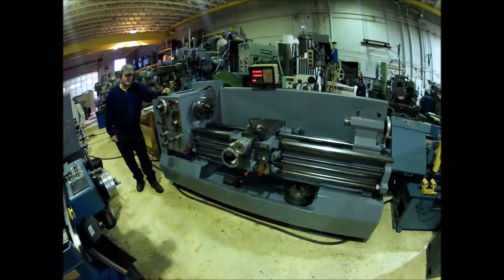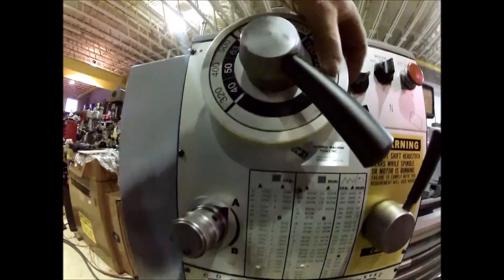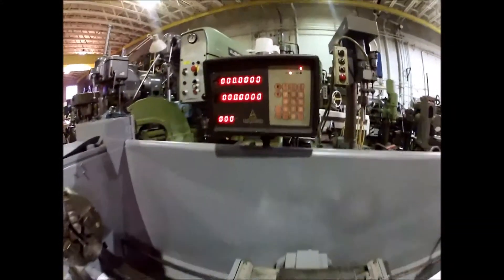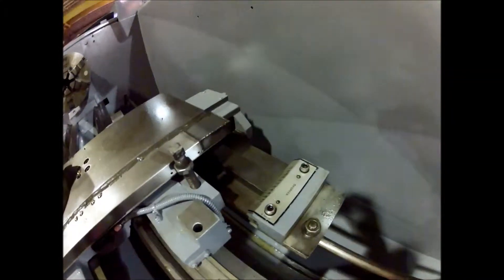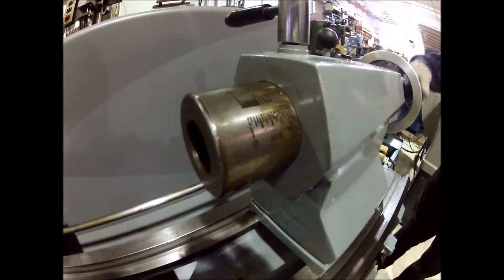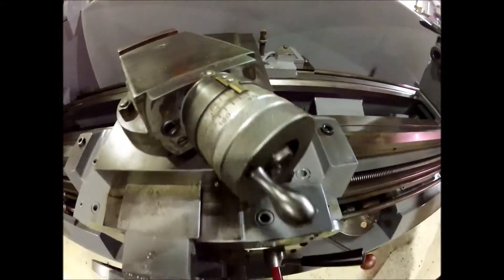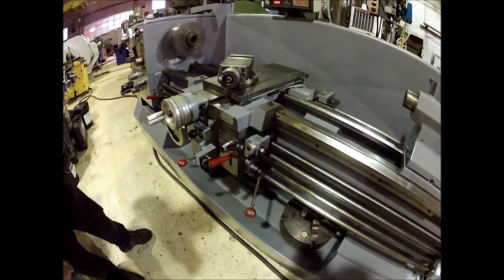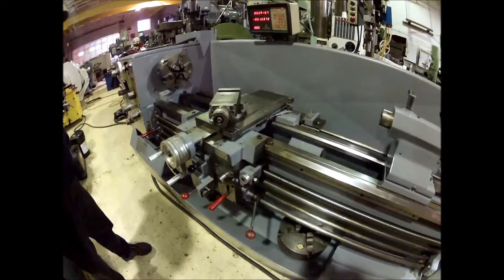Standard Modern 1660 C 17" x 60" Lathe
Standard Modern 1660-C 17" x 60"